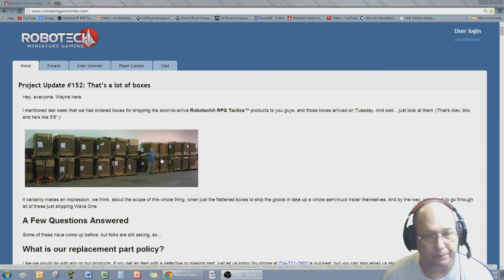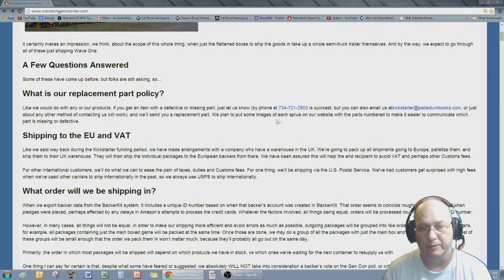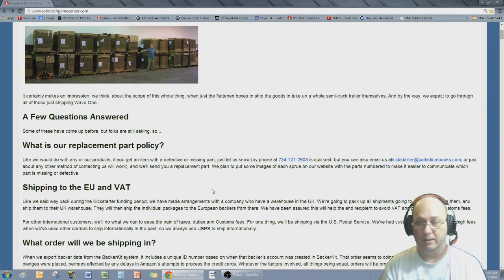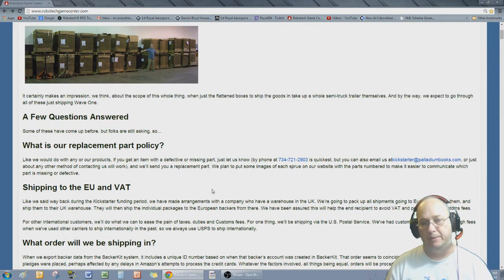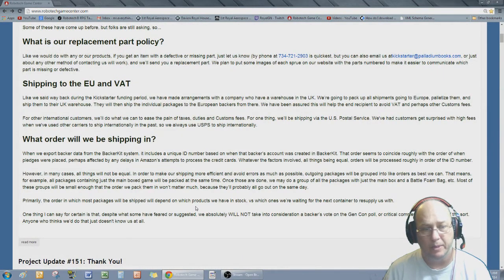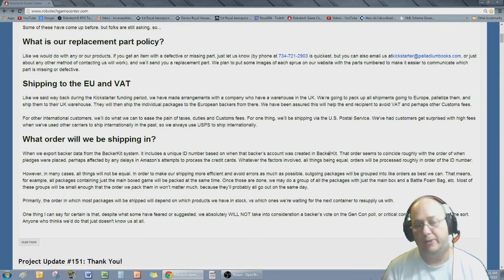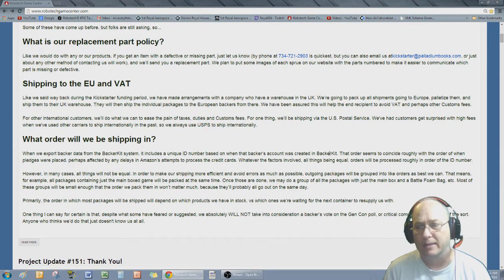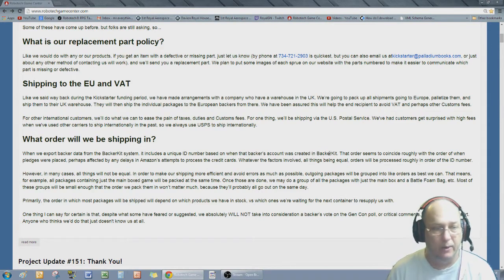Mr Everything Talks Robotech RPG Tactics update 152